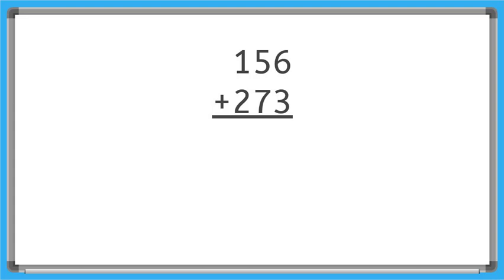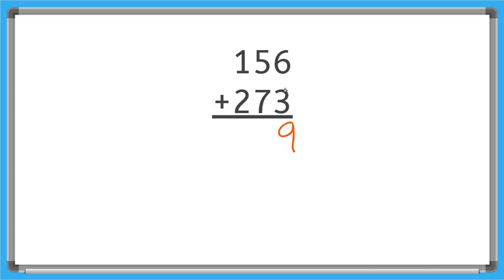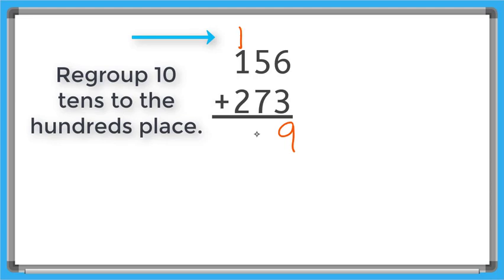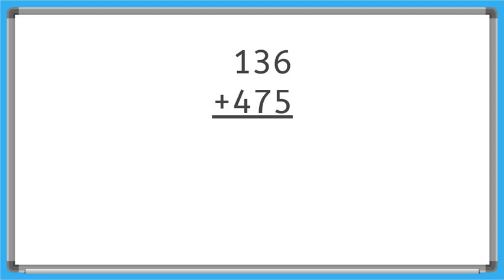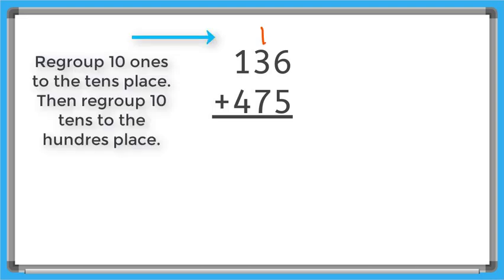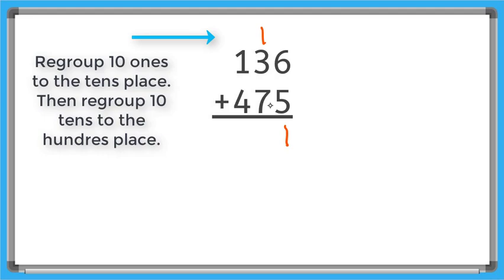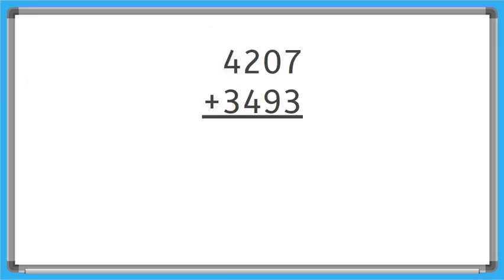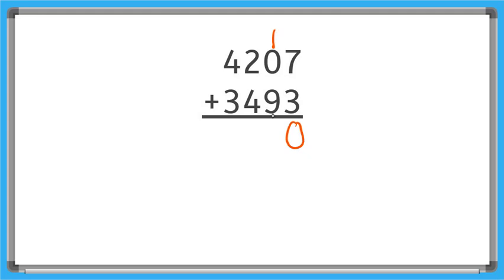How to Add Multi-Digit Numbers with Regrouping - Math for Kids!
Learn how to add three and four digit numbers, with regrouping.